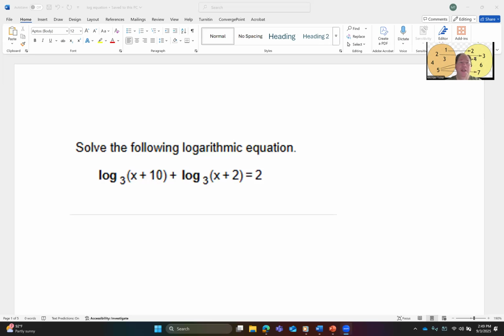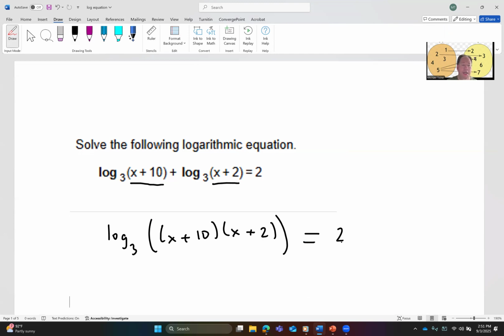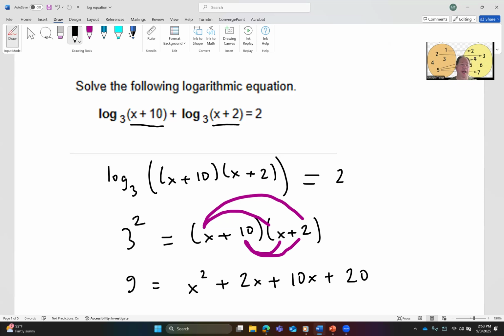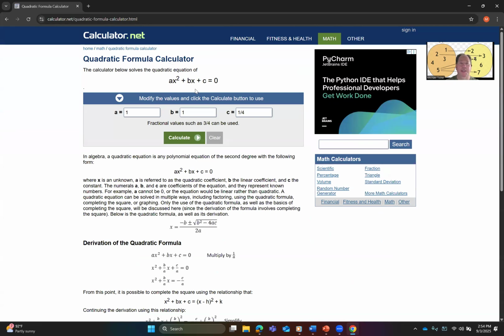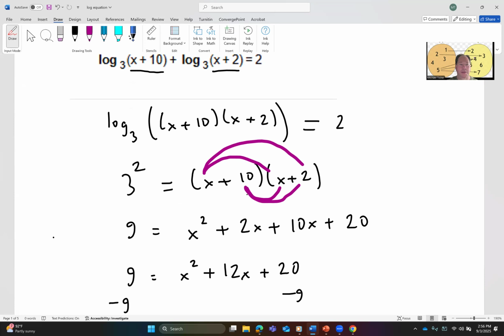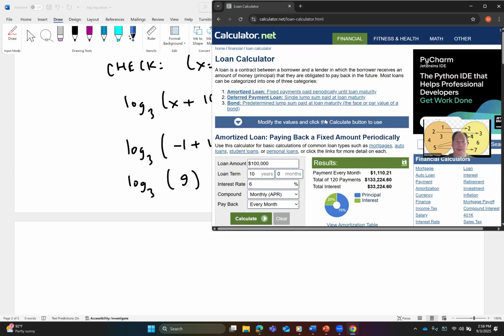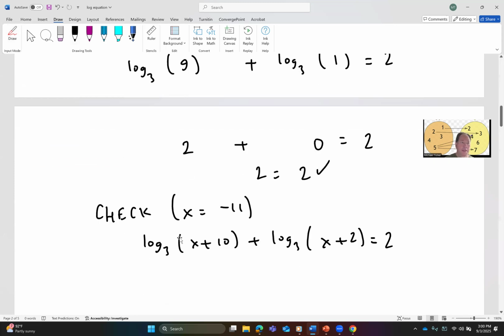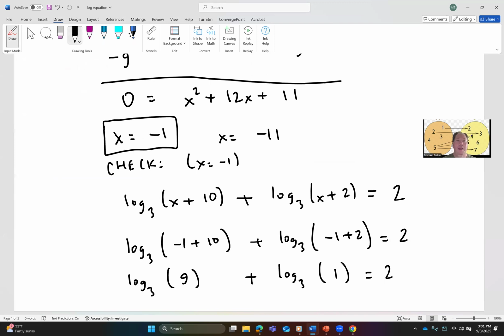Solving a log Equation With Multiple Logs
An example problem pertaining to solving a log equation by transforming multiple logs to a single log.